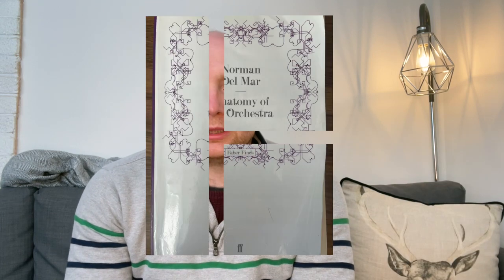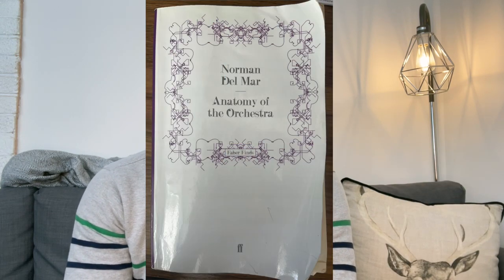The Book That Will Change Your Orchestration Game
In this video, I review the highly acclaimed book "Anatomy of the Orchestra" by Norman Del Mar. As a composer and orchestrator, I share my personal thoughts on the book's content, structure, and style. I highlight its strengths, including its engaging writing and wealth of knowledge on instrumentation, while also discussing potential drawbacks. If you're interested in the orchestra, orchestral instruments, and orchestral music, or are a composer, conductor, orchestrator, or arranger, then this review is for you. Be sure to watch until the end for a special invitation to my upcoming lecture series on orchestration and to share your own questions on the topic.